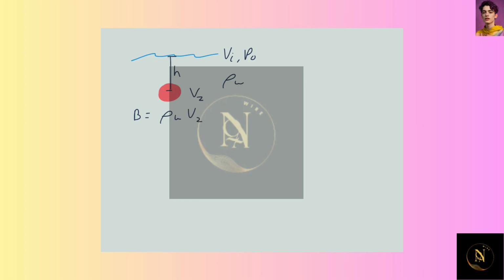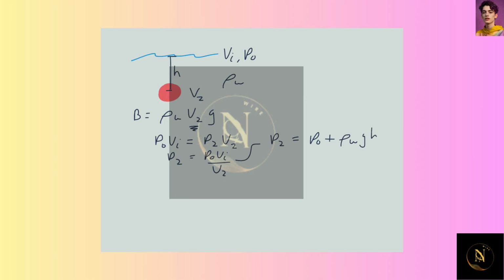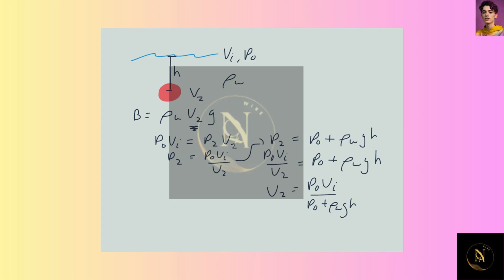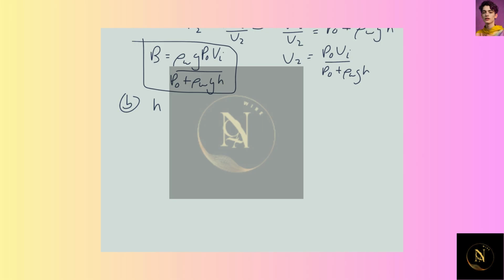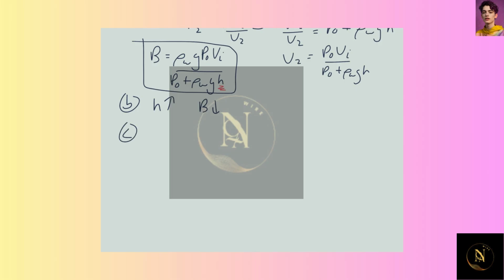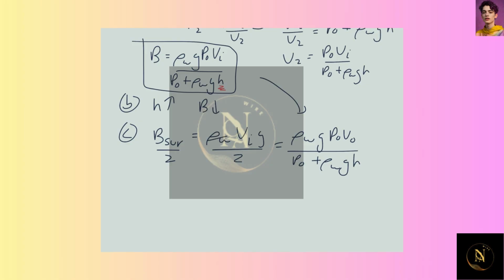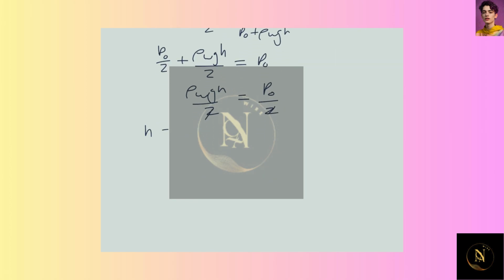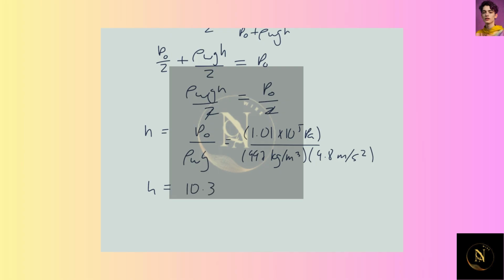Review. (a) Derive an expression for the buoyant force on a spherical balloon, submerged in water, a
Review. (a) Derive an expression for the buoyant force on a spherical balloon, submerged in water, as a function of the depth below the surface, the volume of the balloon at the surface, the pressure at the surface, and the density of the water. Assume the water temperature does not change with depth. (b) Does the buogant force increase or decrease as the balloon is submerged? (c) At what depth is the buoyant force one-half the surface value?